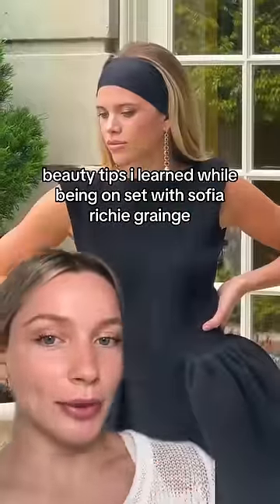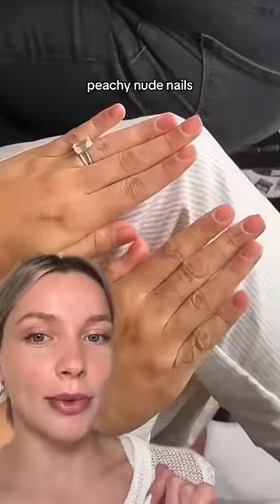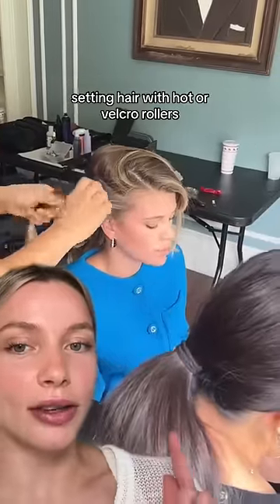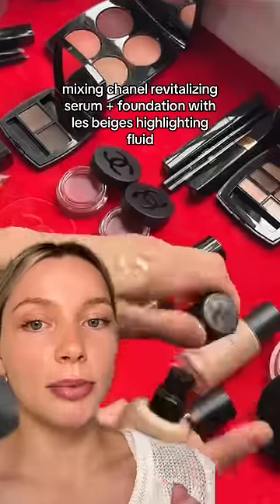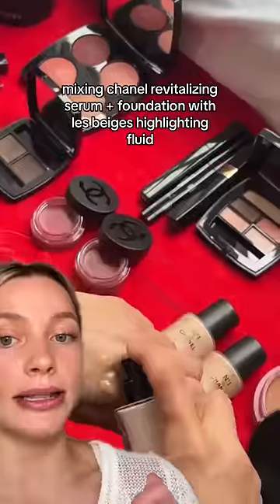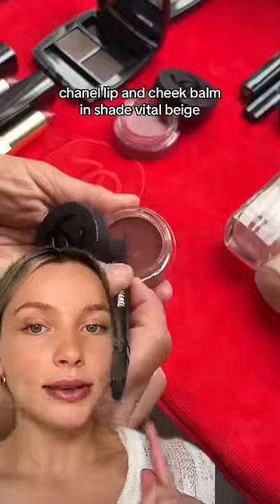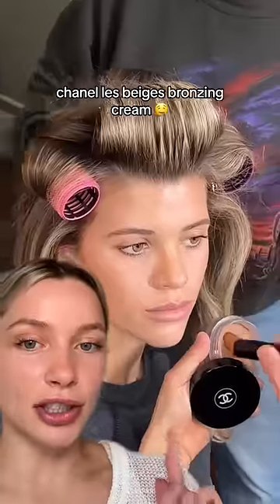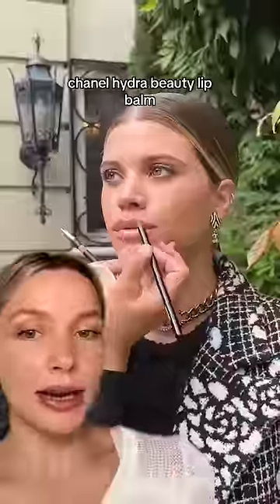Every beauty tip we learned while being on set with sofiarichie for our August cover shoot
Produced by Who What Wear